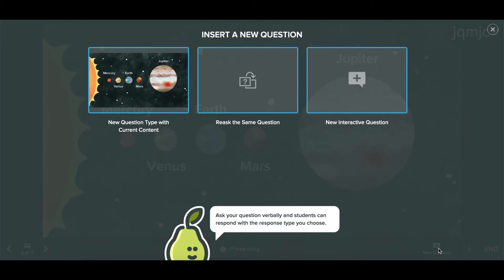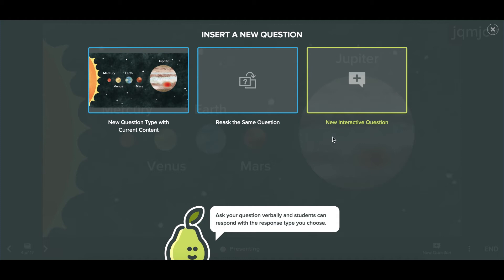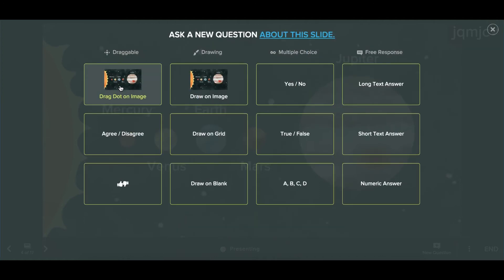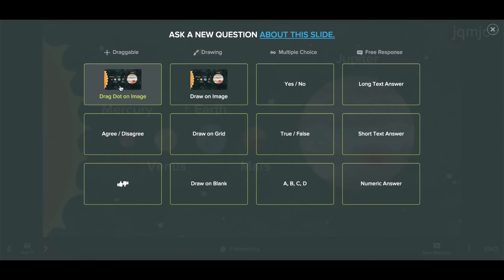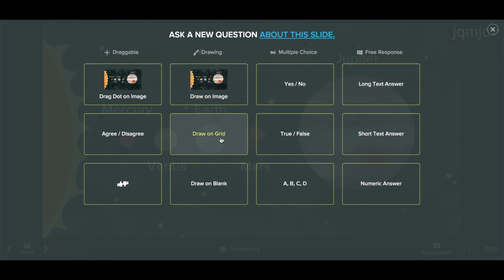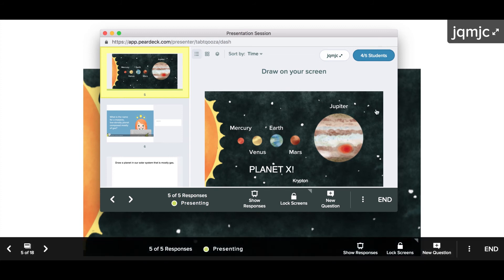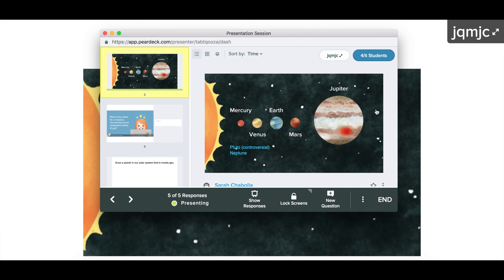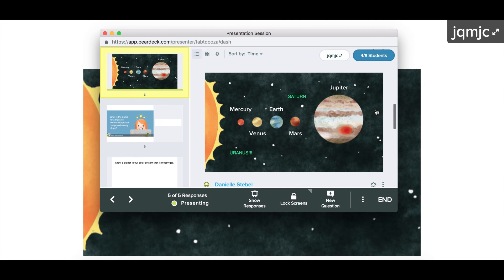09 Capture Teachable Moments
Add new questions to your Pear Deck presentation on the fly! This helps you extend the discussion when a great question comes up, check in with students, or ask the same question again to collect new responses.